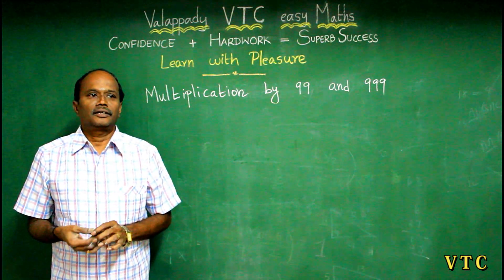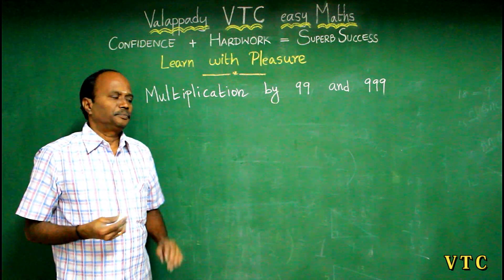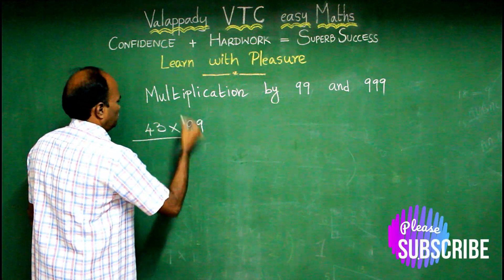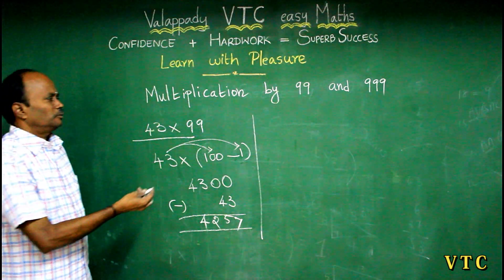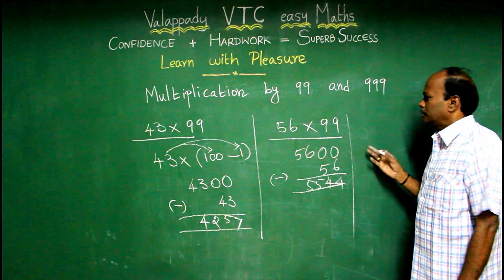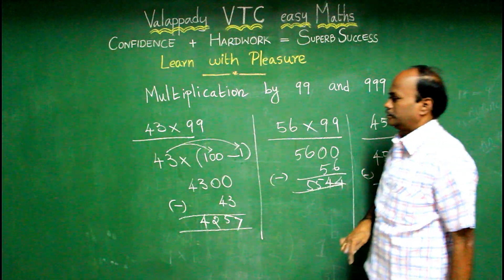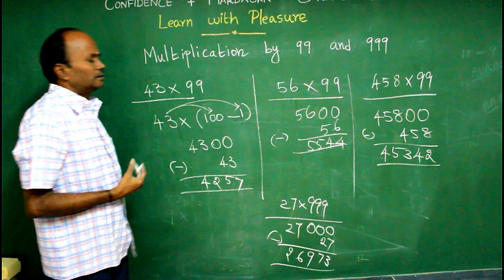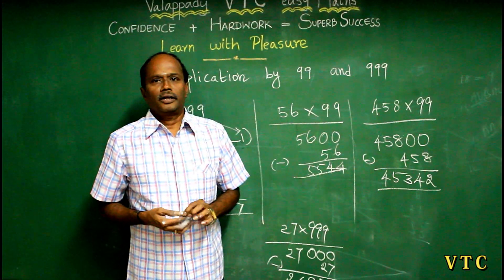How to multiply any numbers with 99 and 999 within 3 seconds in Tamil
In this video we are teaching easy steps for multiplying any number with 99 and 999 in 3 seconds. This video will be helpful for students who are preparing for all kind of entrance exams. A time saving tip.99 மற்றும் 999 ஆல் 3 வினாடியில் எளிமையாக பெருக்குதல்.